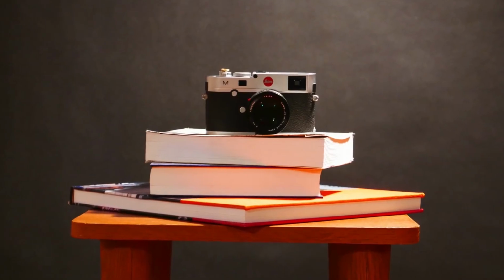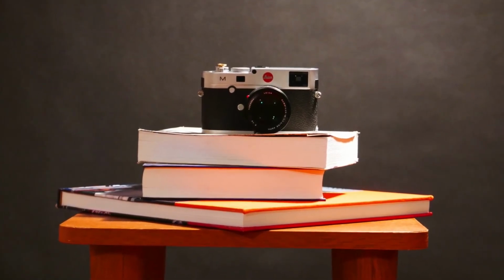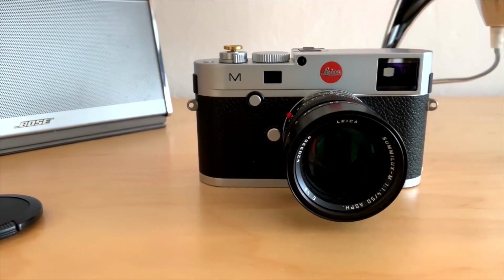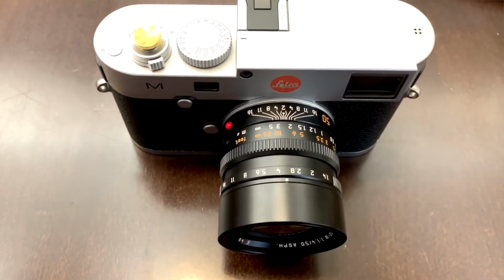Is the Leica M Typ 240 still worth it in 2020?